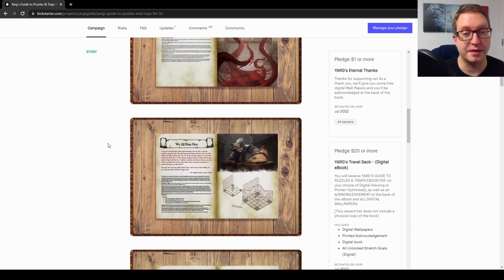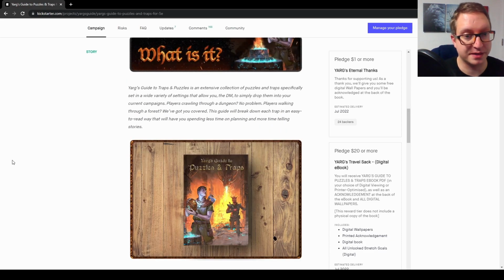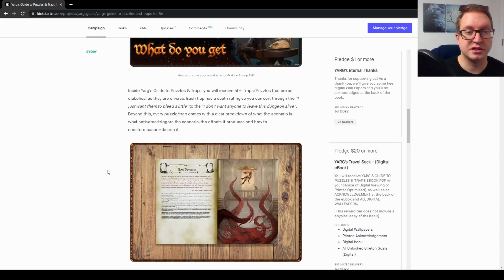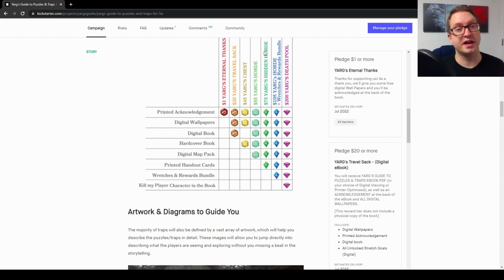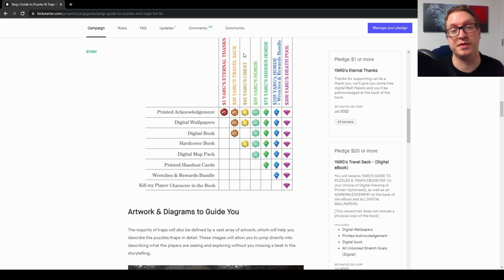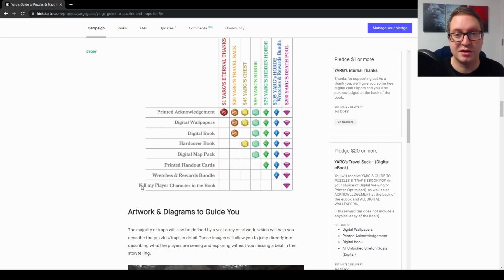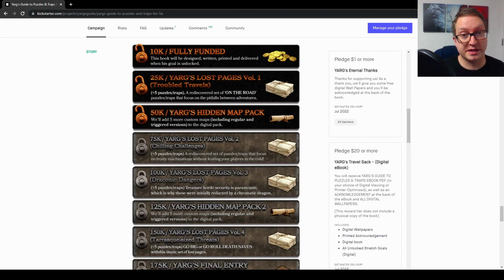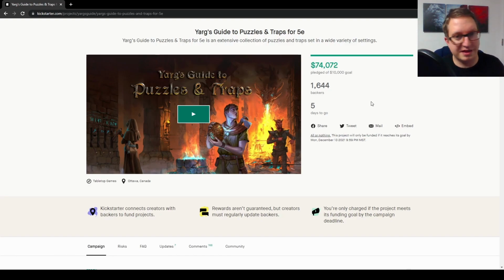Yarg's Guide to Puzzles & Traps for 5e | Kickstarter Highlight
Thanks for checking out my Kickstarter Highlight! Today we take a look at Yarg's Guide to Puzzles and Traps by Anthony Woods.

Apparently, the rendering of a certain effect just failed and it just cut it out. Oh well, I'll try it next time.

I noticed I messed up part of the outro and some of the text just disappears. All good.

00:00 - Introduction
00:22 - Art
00:53 - Content
02:02 - Reward Tiers
02:57 - Stretch Goals
03:06 - Recommendation
03:43 - Conclusion
04:26 - Outro